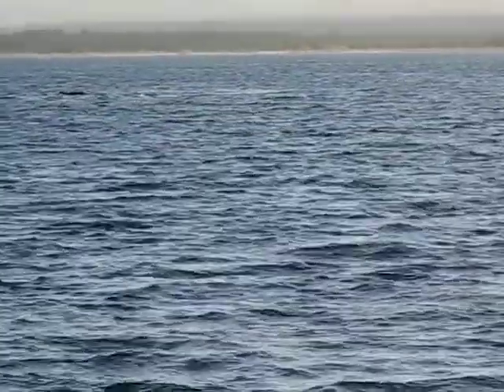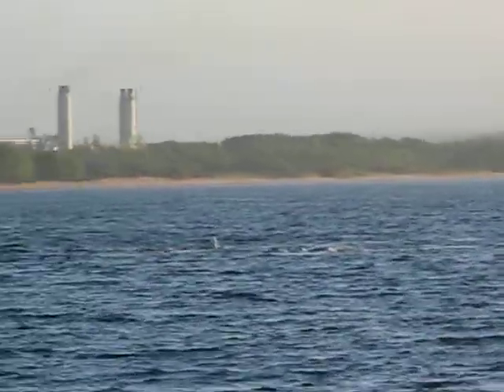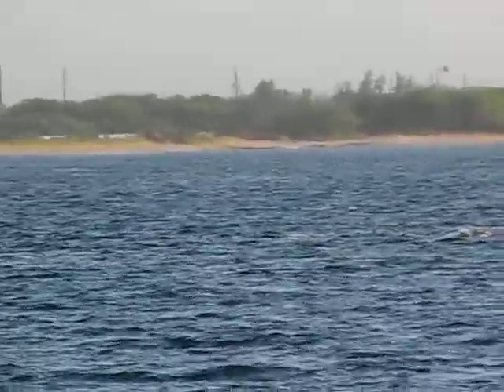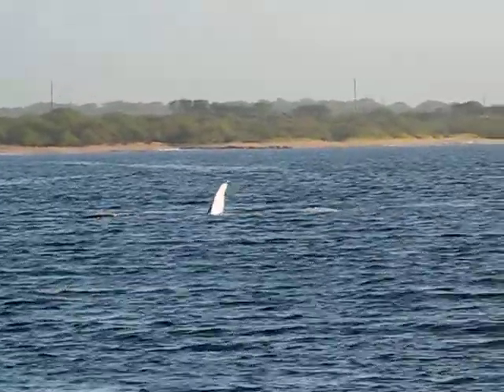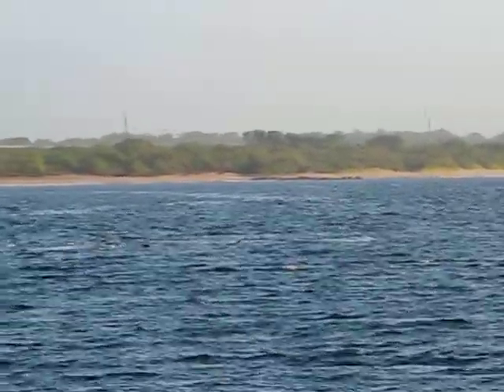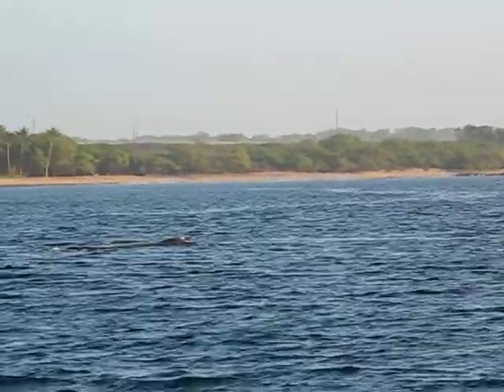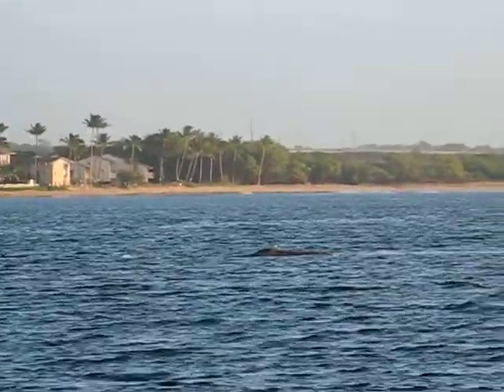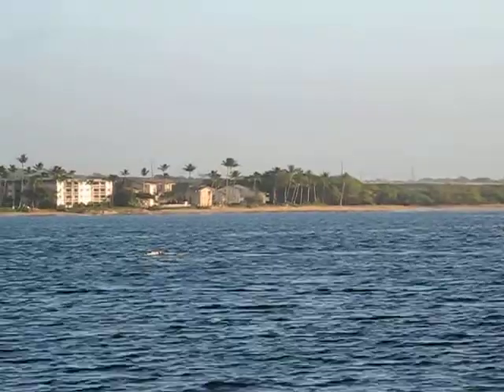Humpback Whales in Maalaea Bay Hawaii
Whale Watching in Maalaea Bay on the way to Molokini Crater. January 11, 2010